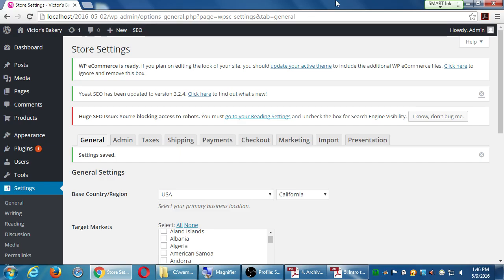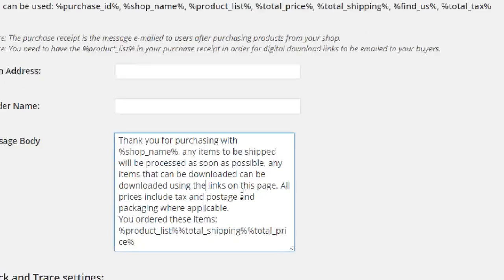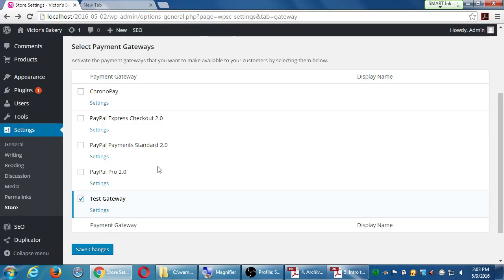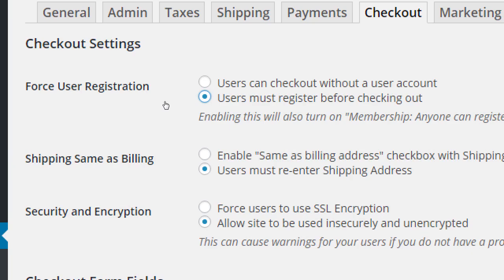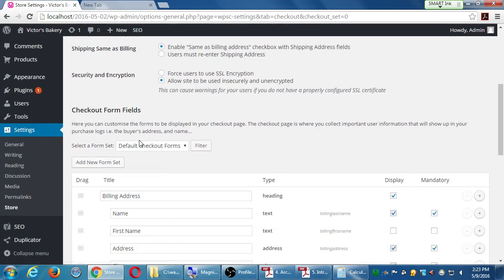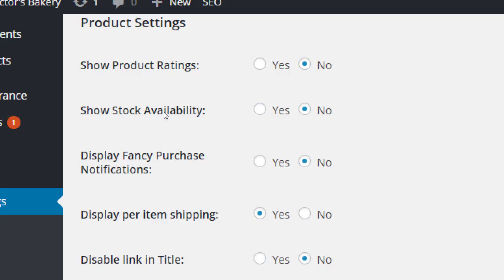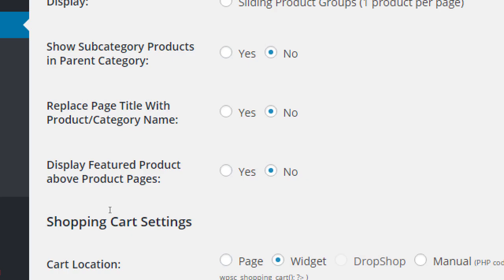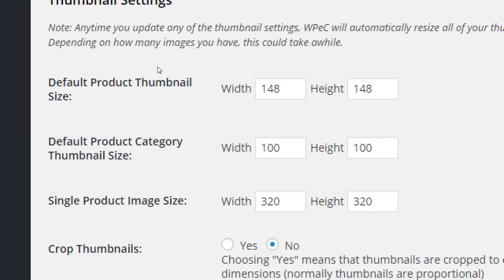SDCE May16 WordPress II 2016 05 09 B